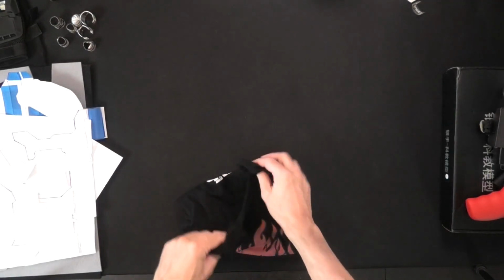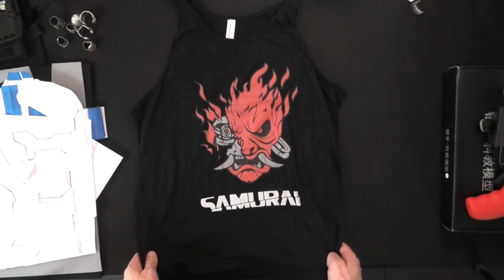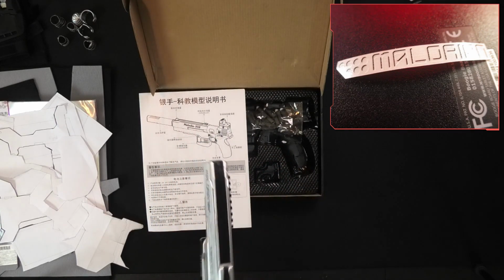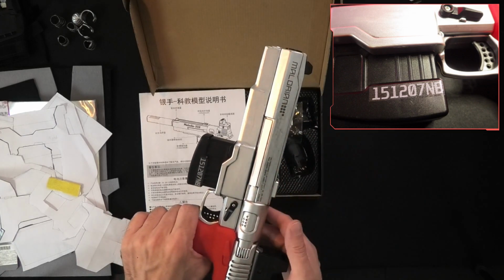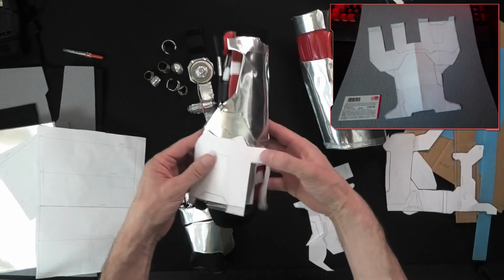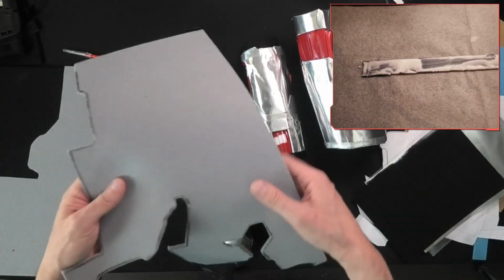Home-made costume: Johnny Silverhand (from the Cyberpunk 2077 videogame)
Not a typical video, but one that explains my lack of productivity regarding the Oric and Atari projects.

For some reason, I ended up making a costume, and it took forever, but since I had documented the process, I decided to make a video about it.

I'm not 100% happy with the result, but considering it was the first time I tried something that challenging, I guess it could have gone way worse!

Direct Links:
- 00:00 - Introduction
- 04:37 - Sunglasses
- 05:00 - Wrist band
- 05:17 - Dog Tags
- 05:56 - Samurai Top Tank
- 06:19 - Belt
- 06:46 - Rocker style pants
- 07:17 - Holster
- 08:24 - Malorian Arms 3516 gun
- 10:12 - Kang Tao machine gun
- 11:05 - Militech Access Card
- 11:47 - Boots
- 11:54 - Abdominal belt
- 12:14 - Samurai bullet proof vest
- 16:39 - Printing labels
- 18:02 - Cyber Arm construction
- 20:35 - Spikes
- 21:22 - Aluminum tape
- 21:37 - The Silver Hand (glove)
- 23:08 - Materials and tools
- 24:09 - Aging the vest
- 24:39 - Conclusion
- 24:48 - Outro
- 25:24 - Flatlined

and if you want to code on the Oric, we have a Software Development kit for you: